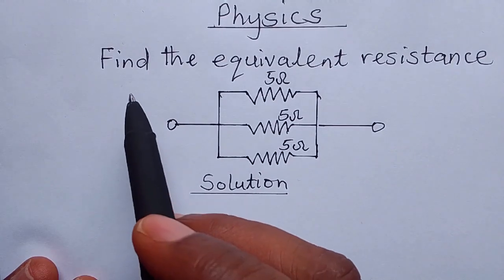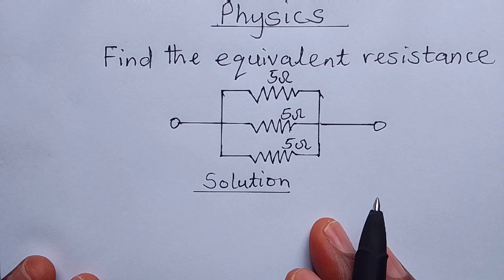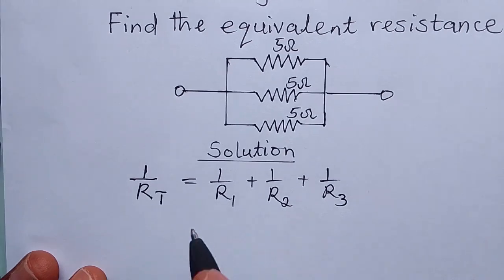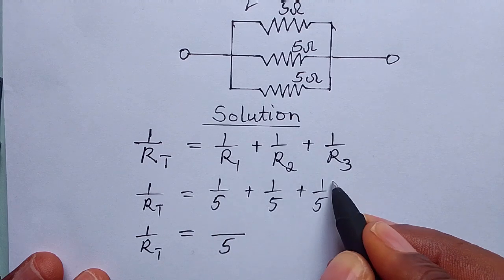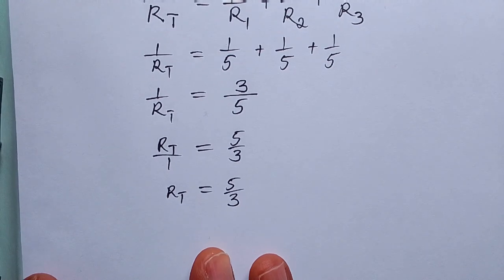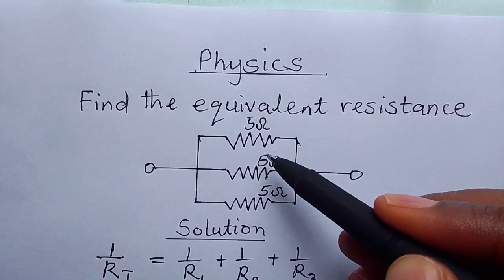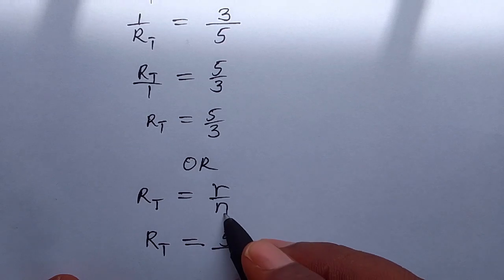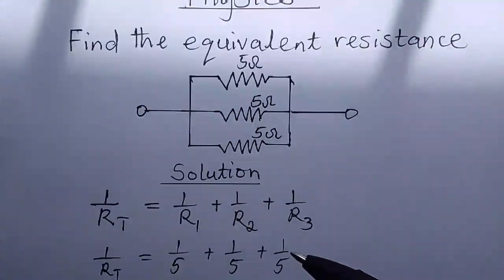Short-cut for resistors in parallel connection